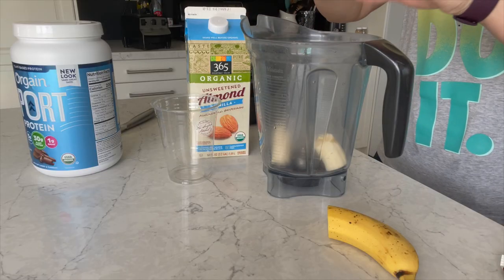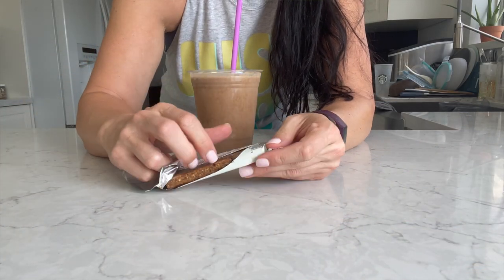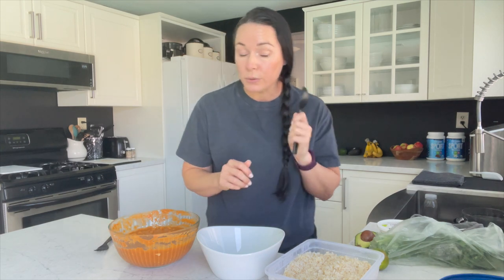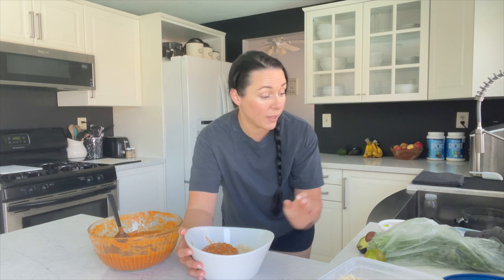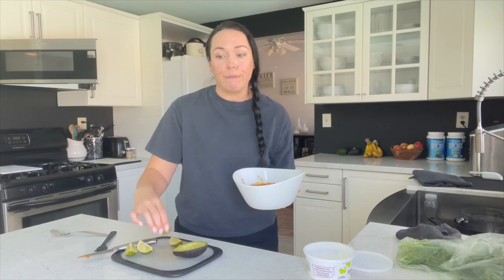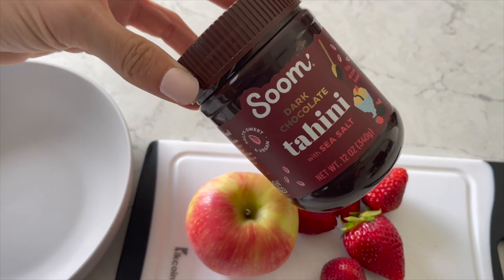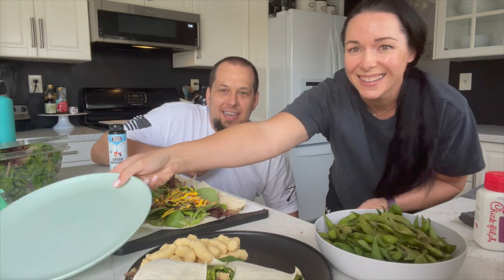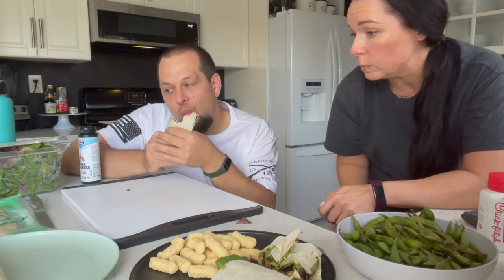What I Eat In A Day! | Easy Meal Ideas for You! | Vegan